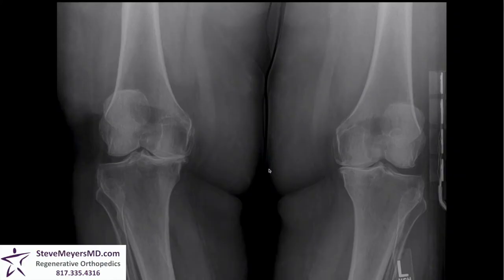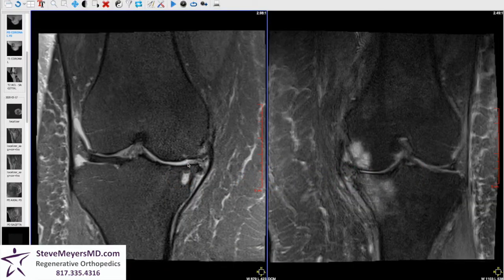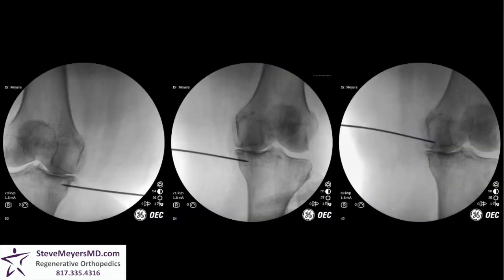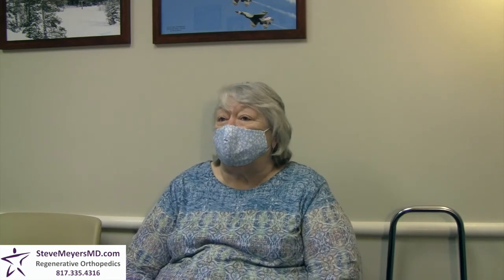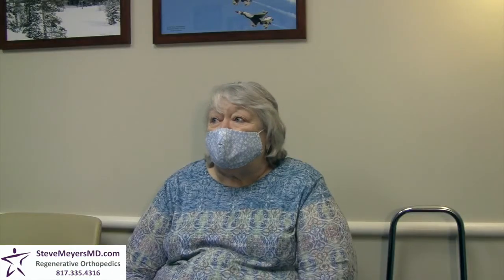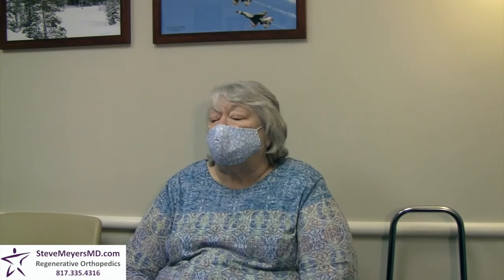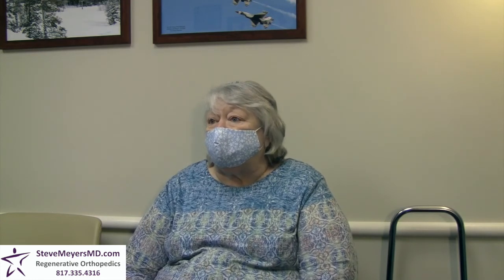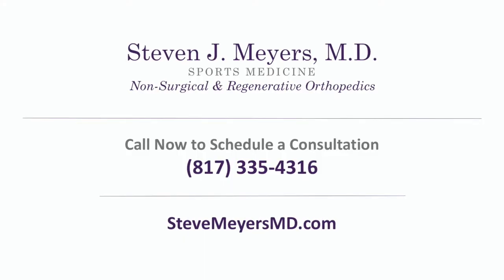Marilyn: "My whole life is better" after stem cell therapy for Bone-on-Bone knee arthritis.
71 year old with chronic bilateral knee pain. Progressive pain with activities of daily living. She felt she was becoming an invalid. Total knee replacement had been suggested for her knee arthritis. Instead, she chose regenerative treatment with stem cell therapy to the joints and PRP injected into the bones of each knee. PRP, or platelet rich plasma, is indicated to treat painful, arthritic lesions inside the bone. These bone injections are performed while you are asleep.

Three months after treatment, her pain is 80% better. She is now able to go shopping by herself and even negotiate stairs again!

Find out what regenerative treatment can do for you.

SteveMeyersMD.com
Texas Health Care Bone & Joint Clinic